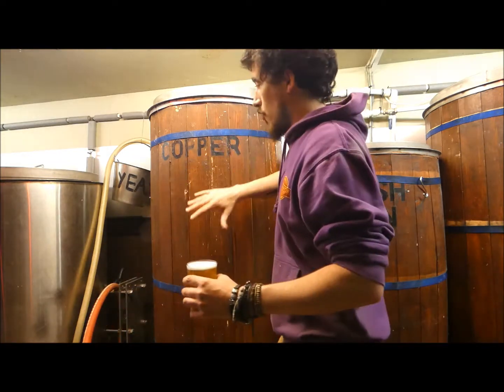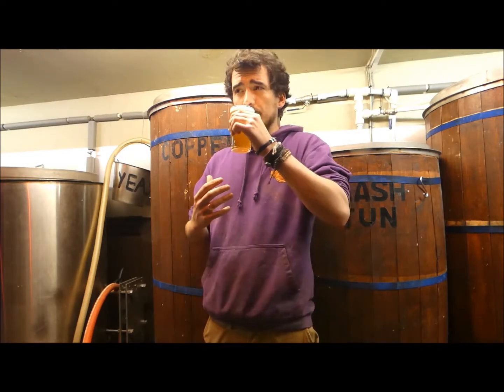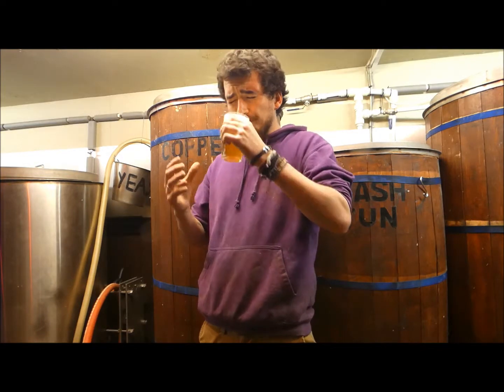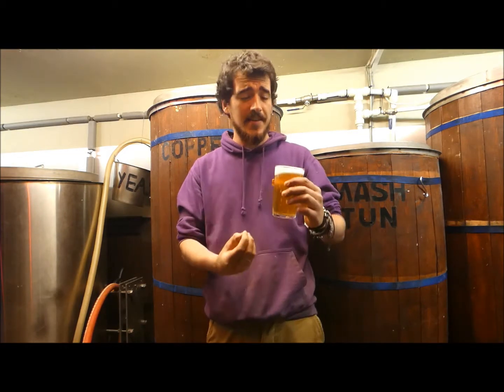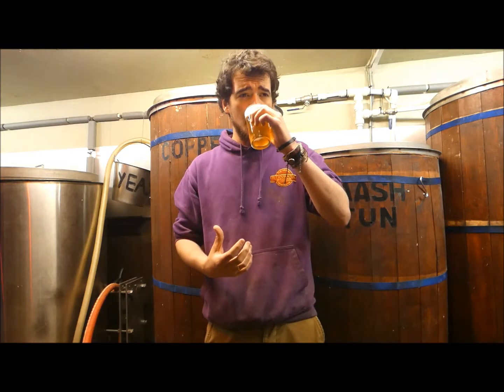Procrastination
We kept putting this double hopped IPA off but we got to it eventually.